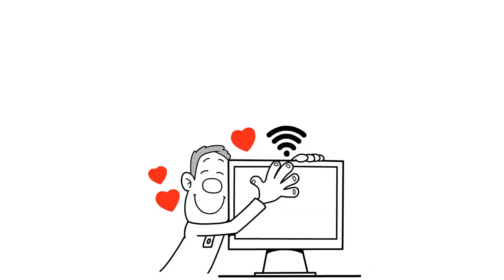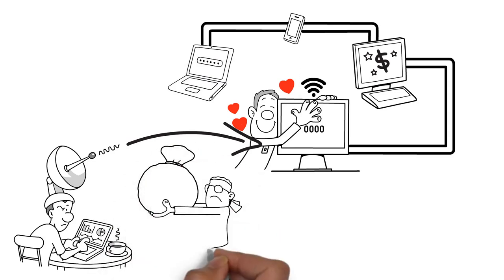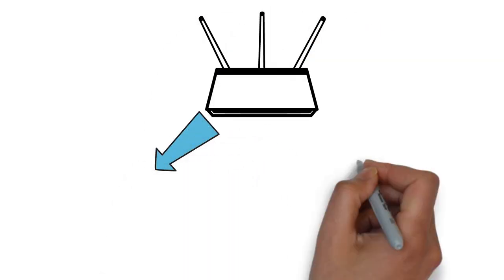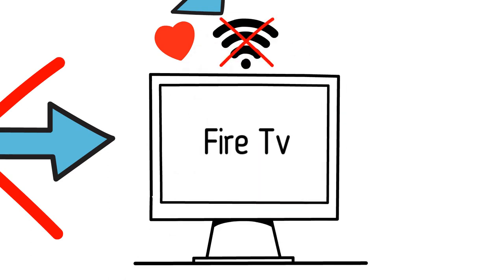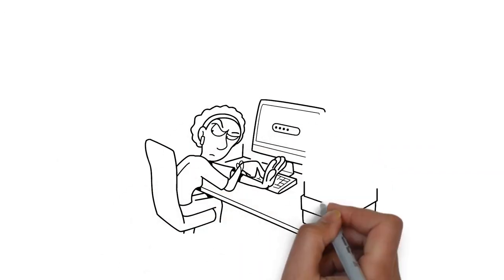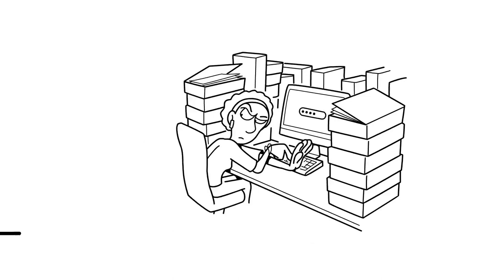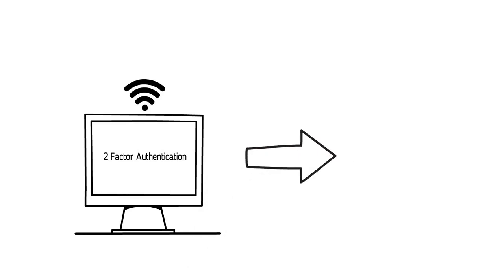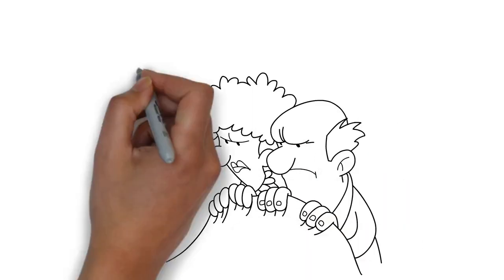How easily your Smart TV can be hacked and what to do about it.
Smart Homes aren't always so smart - the Ring video of a man harassing an 8-year-old girl after hacking a camera installed in her room is so chilling! Most of the new electronic devices are made “smart”, so we created this video to raise awareness to this growing threat and what to do to protect our devices, privacy and ultimately our families.

Security awareness training videos that are short and to the point.

Follow us and join in the conversations!